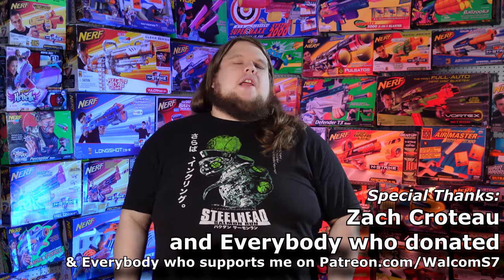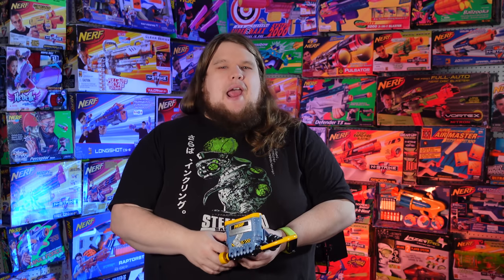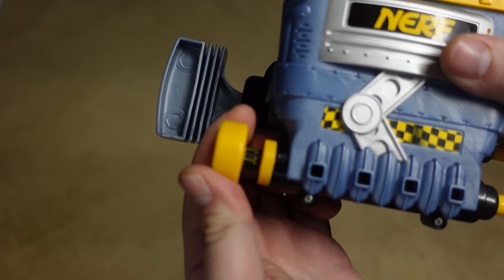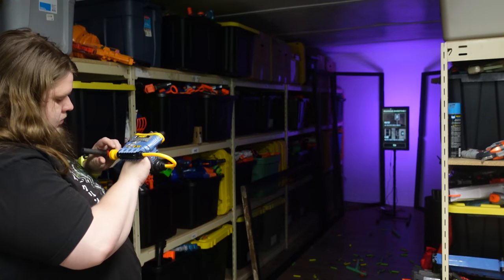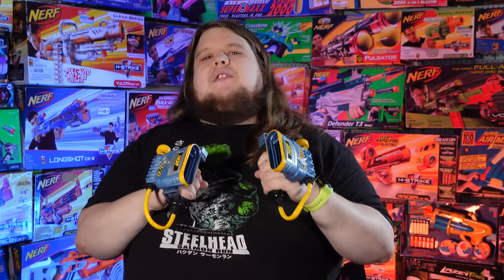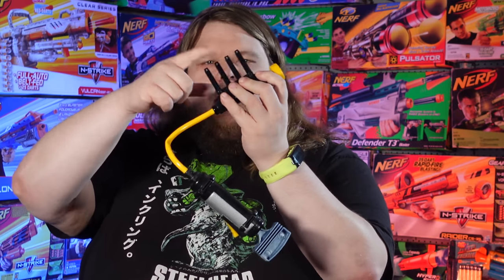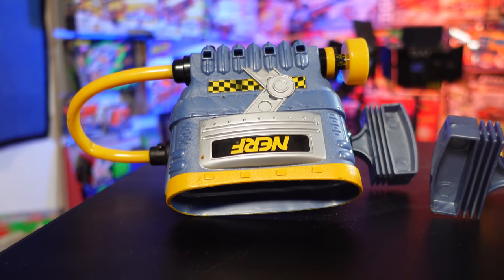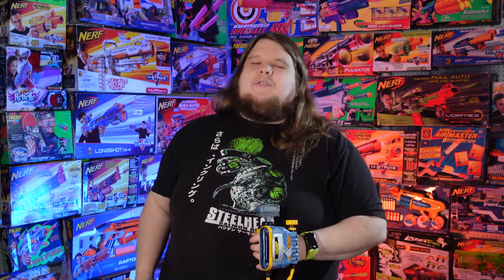TAG BACK! Day 6 - 1998 NERF NitroQuad, the Knuckle Duster NERF Gun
Sometimes Tag Back gives me an excuse to talk about blasters I absolutely love that I can't ever talk about anywhere else, and the NitroQuad from the Mega Blitz line is one of those blasters. Featuring the ability to fire 4 darts or 2 two-dart blasts in the shape of a Knuckle Duster before the realms of smart AR, the NitroQuad is definitely one of the most unique and cool things NERF has ever made.

WalcomS7
3377 Bethel RD SE Ste 107 Number 800